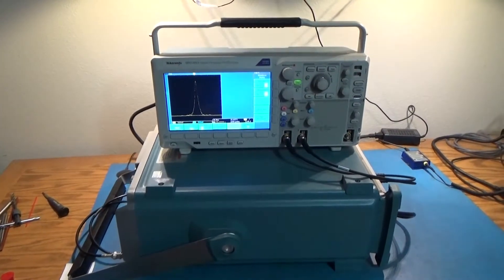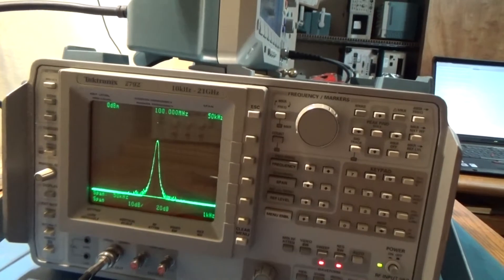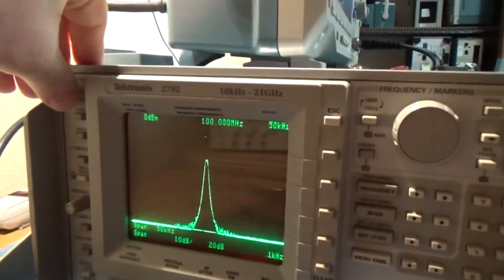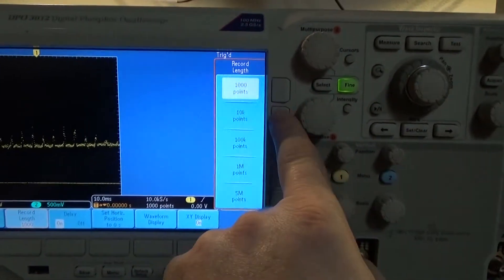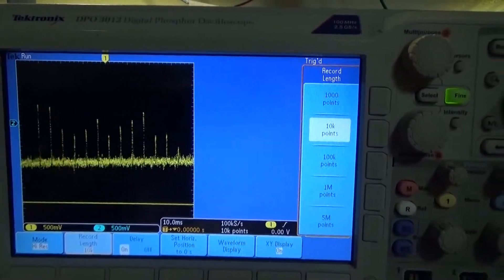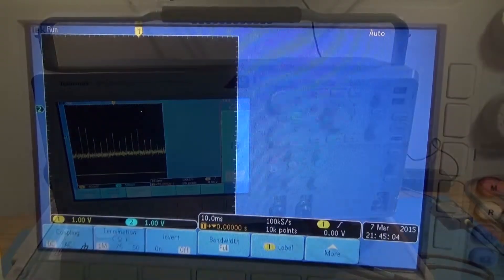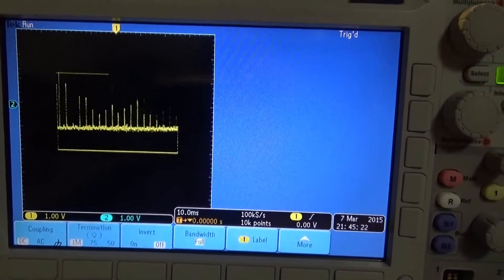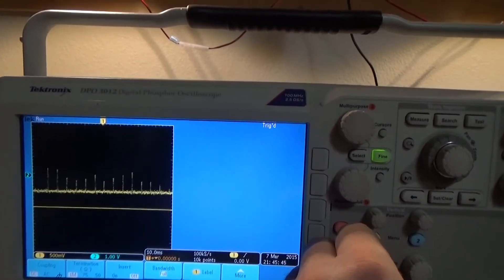Side Tracked while checking out a Tektronix Spectrum Analyzer 2792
Decided to use the X-Y outputs on the 2792 with a DPO3012 in the X-Y display mode, it works...! Probably should have done more with the analyzer, which is quite a bit easier to use than the earlier 49Xx models.